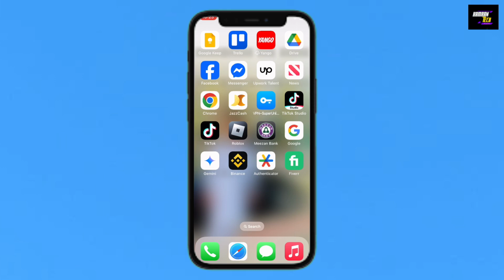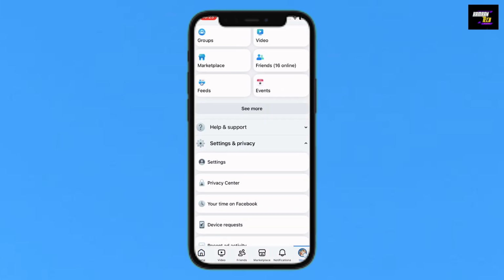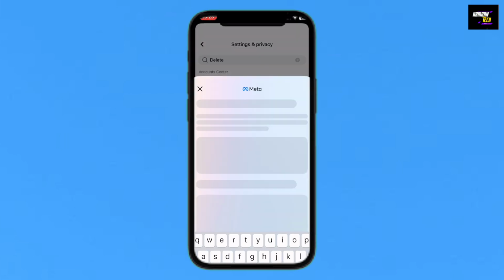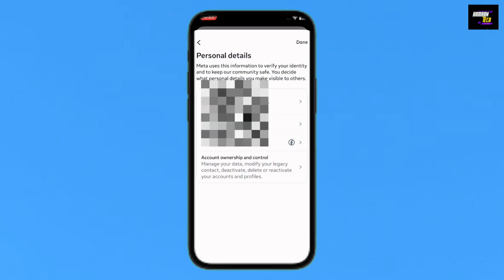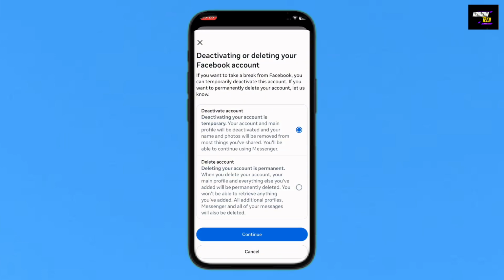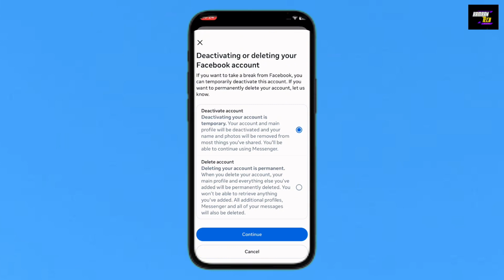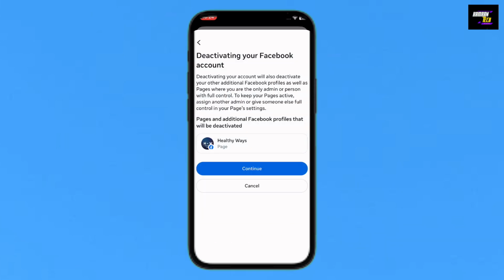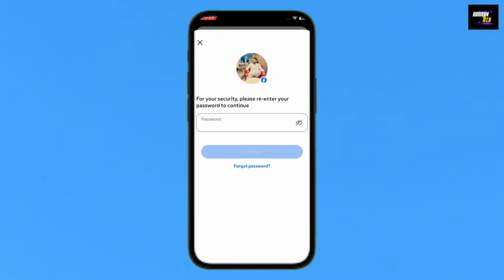How to deactivate Facebook account on iphone (2025)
How to deactivate Facebook account on iphone

Learn how to deactivate your Facebook account on your iPhone in 2025 with easy step-by-step instructions. Say goodbye to social media stress!

Are you tired of Facebook tracking your every move on your iPhone? Want to take back control of your online privacy? In this video, we'll show you how to deactivate Facebook on your iPhone in just a few simple steps. Learn how to temporarily or permanently disable Facebook on your iOS device and start protecting your personal data today! Whether you're concerned about Facebook's data collection practices or just need a break from social media, this video is for you. So, what are you waiting for? DEACTIVATE Facebook on your iPhone NOW and start regaining control over your online life!